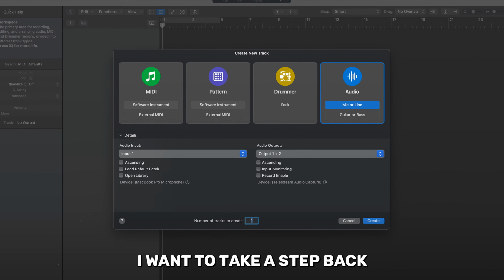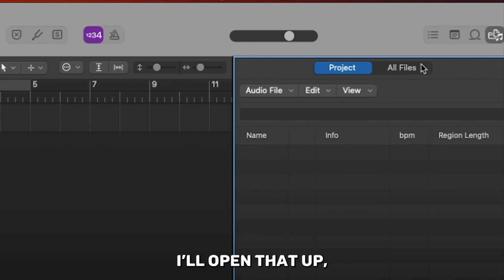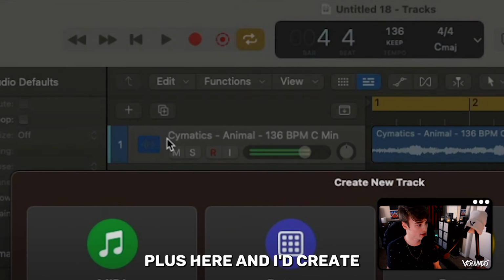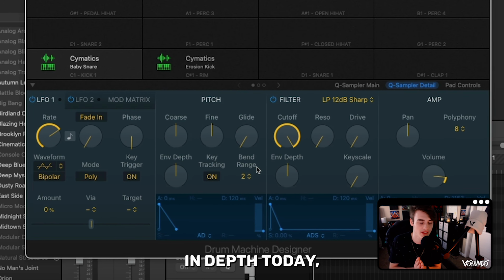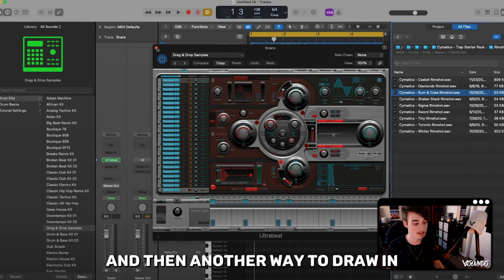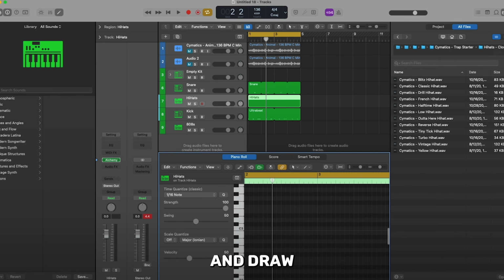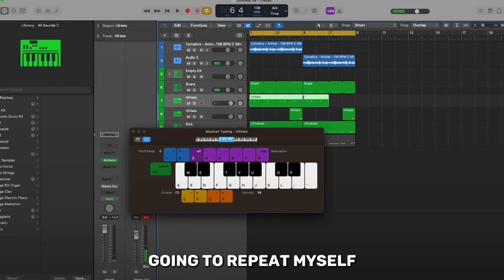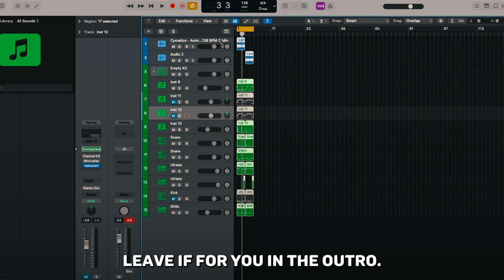The EASIEST Way to Make Beats | Logic Pro X (TUTORIAL)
Learn how to start building beats in Logic Pro X. WATCH THIS BEFORE MAKING YOUR FIRST BEAT!

In this video, I will show you everything you need to know to get started making beats in Logic Pro. This video will help you break the ice and begin cooking up beats with confidence. I'll show you the easiest-to-use plugins that everyone should know about before they start producing.

This video starts from the very beginning; no samples, no experience, nada. By following the steps in this video, you will easily be able to gather everything you need and have the keys to create your first beat in Logic Pro.

Chapters
0:00 - Intro
0:23 - Gather Samples
1:32 - Import Samples to Logic Pro
2:46 - Drag & Drop Method
3:27 - Drum Machine Designer
5:31 - Ultrabeat Plugin
7:51 - Alchemy Plugin
9:51 - Recap
10:14 - Finishing the Beat
12:41 - FREE BEAT TEMPLATE
12:52 - Outro (Finished Beat)